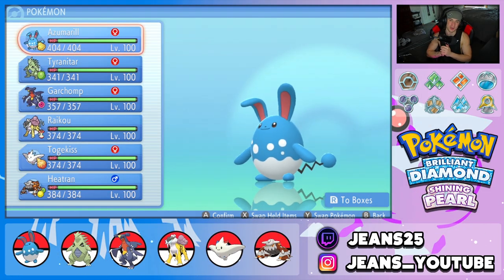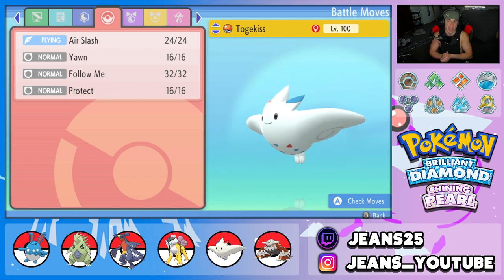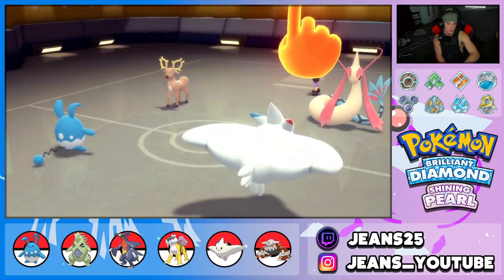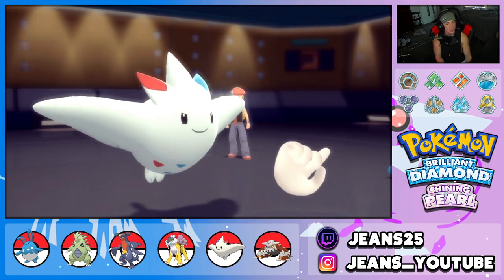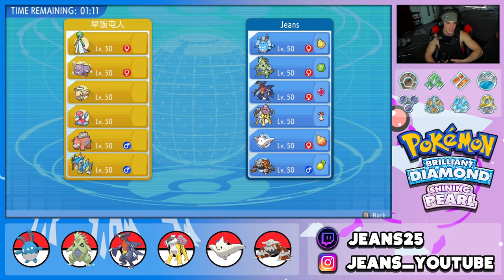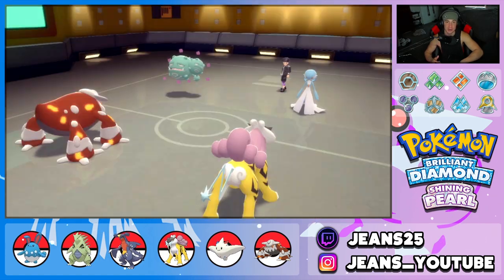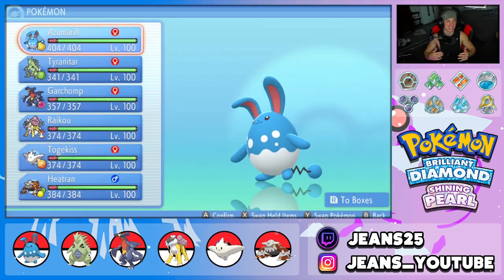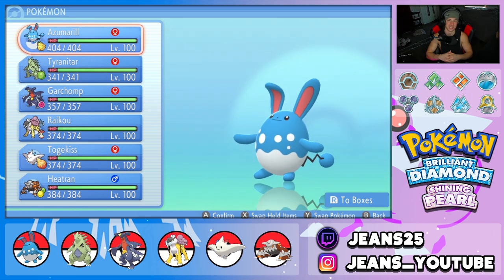AZUMARILL Is One of The BEST POKEMON - Pokémon Brilliant Diamond & Shining Pearl Competitive Battles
Belly Drum Azumarill Team that we show off in Competitive Double Battles!

GAME INFO
Name: Pokémon Brilliant Diamond and Pokémon Shining Pearl
Developer: ILCA, Inc.
Publisher: The Pokémon Company, Nintendo
Platforms: Nintendo Switch
Release Date: November 19, 2021